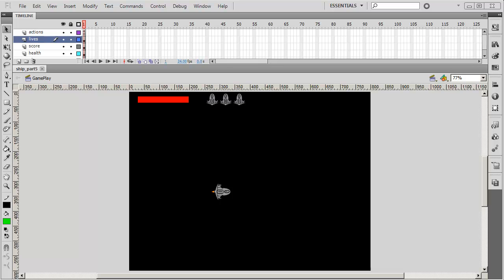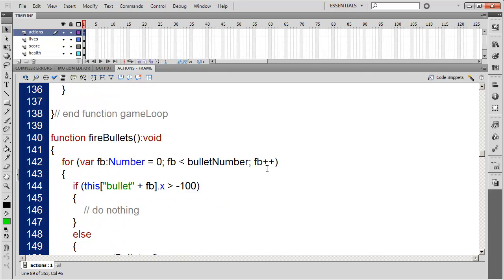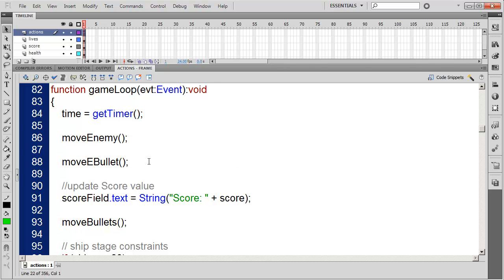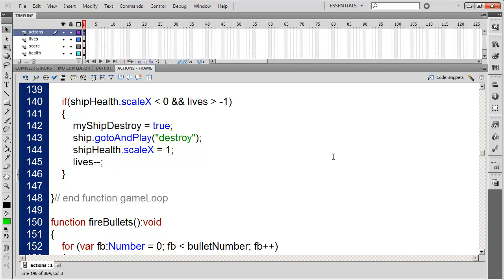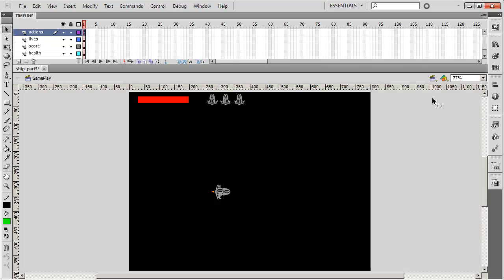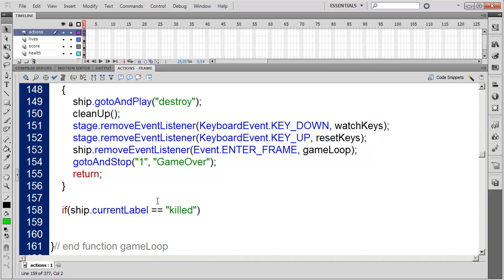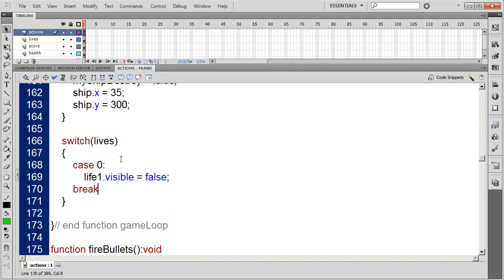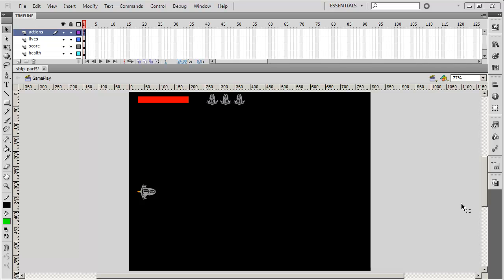07 Looking at the player lives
Modifying the game for the player lives